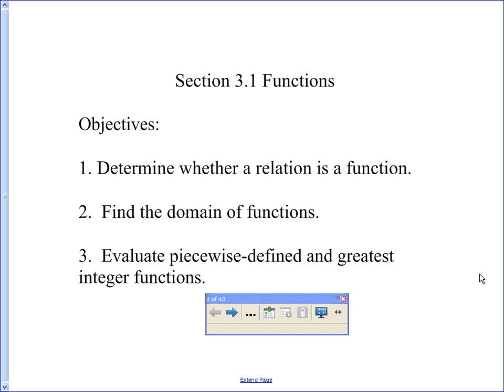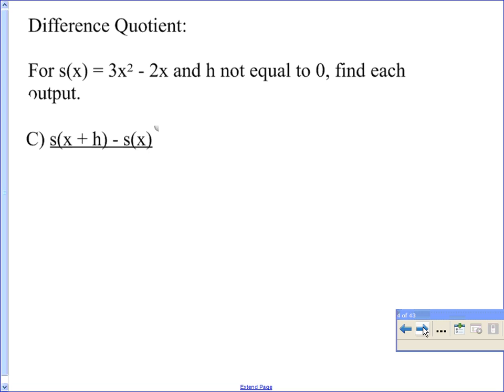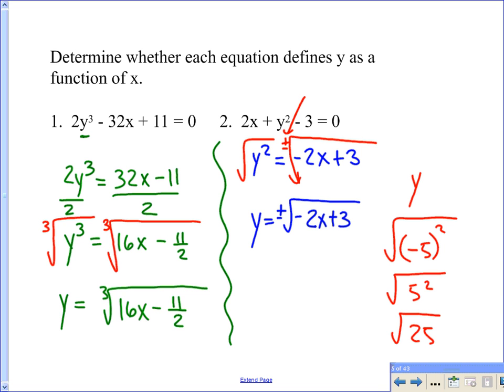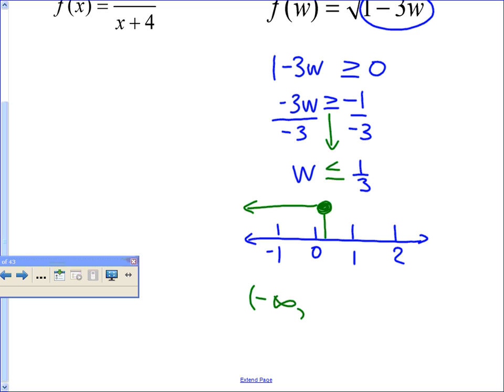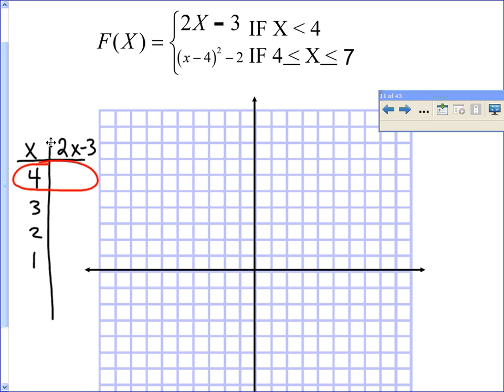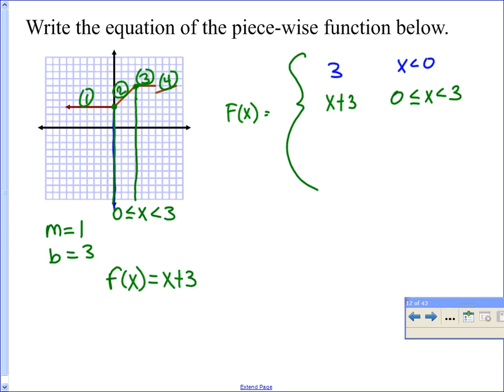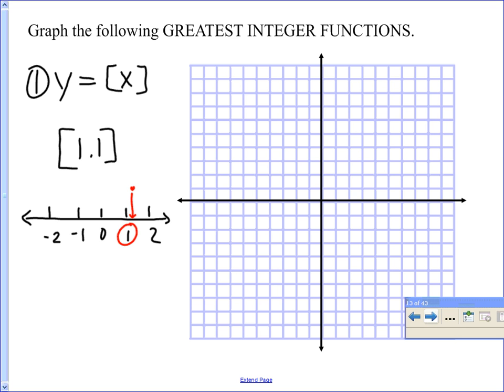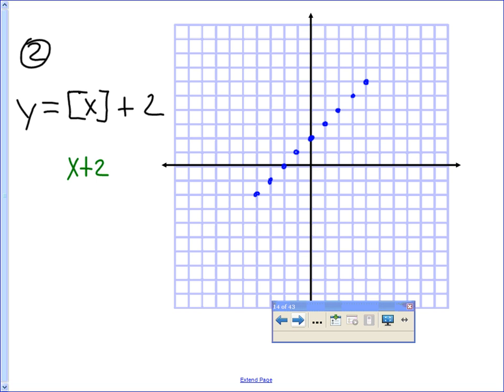3 1 Functions